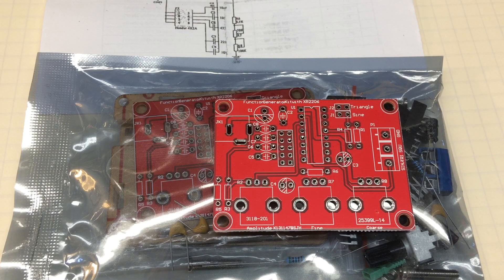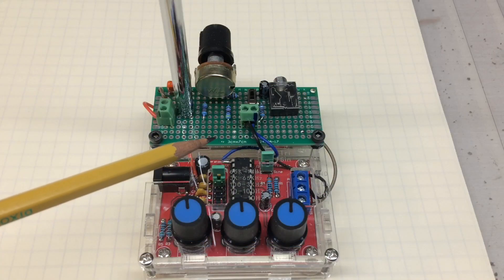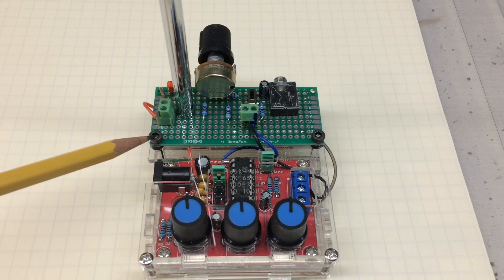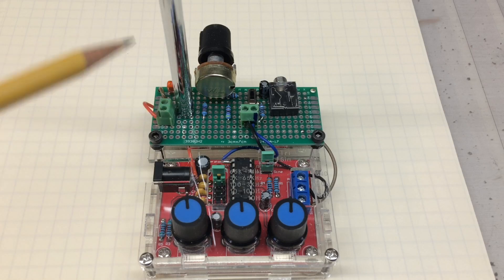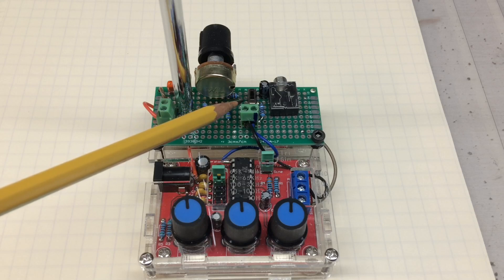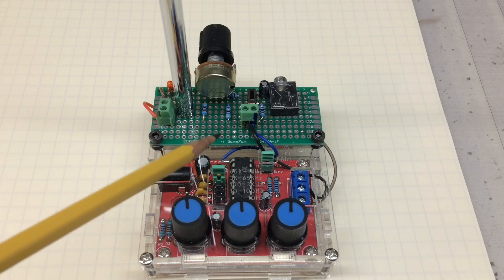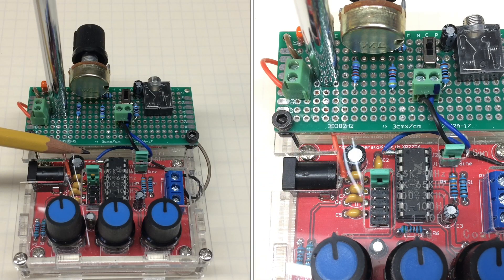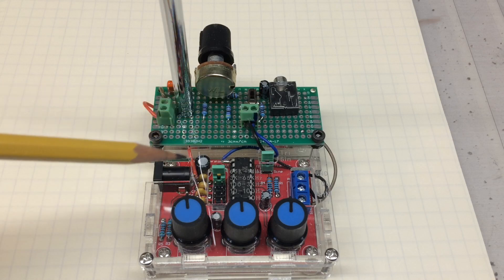XR-2206 Function Generator - Amplitude Modulation Add On Circuit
A simple circuit to add Amplitude Modulation to the XR-2206 Function Generator. The schematic and BOM as needed